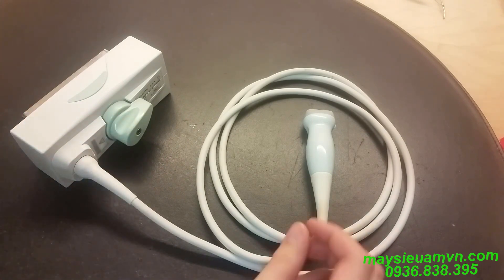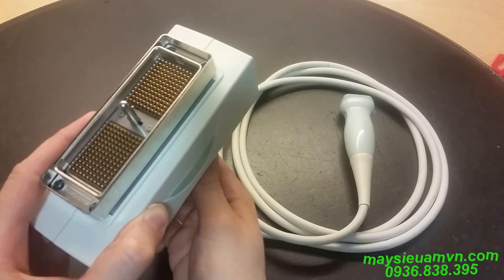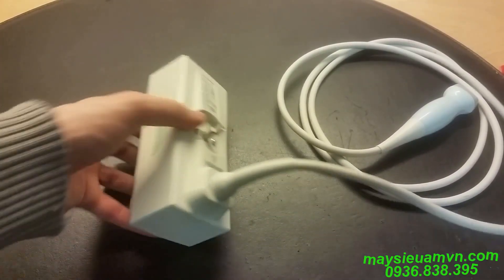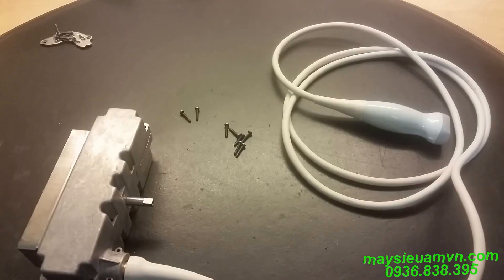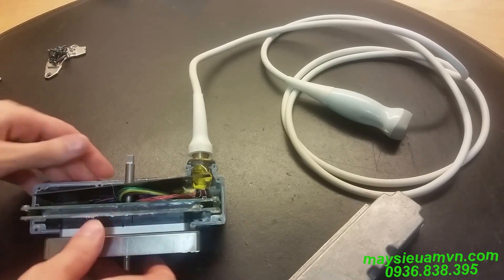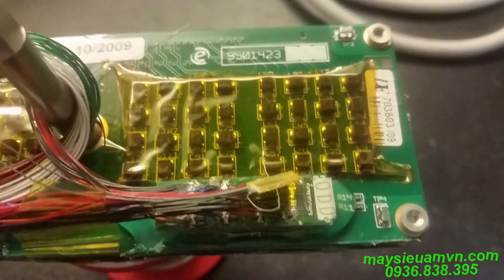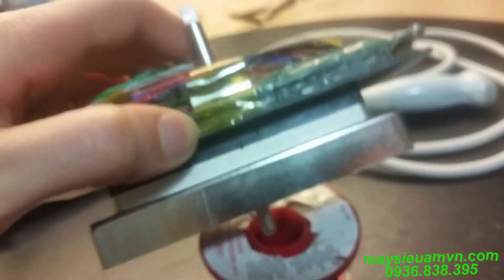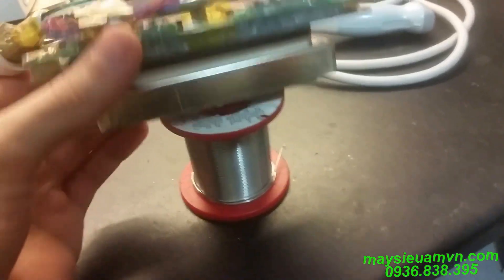Lỗi đầu dò máy siêu âm, nguyên nhân và cách khắc phục- LH 0936.838.395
Các lỗi đầu dò siêu âm hay gặp và có thể sửa được:
- Bong lớp cao su dán bề mặt: hay gặp ở bề mặt đầu dò 2D
-Đứt dây cable tín hiệu
-Chết một hoặc nhiều vùng chấn tử: sửa được nhưng phải gửi ra nước ngoài, phí sửa cao  đồng thời rủi ro  với trường hợp này nên
thay đầu dò mới
-Lỗi main Connection trong đầu dò
-Lỗi đầu dò khối 4D
Các lỗi khác
Có một số biểu hiện có thể không phải ở tại đầu dò nhưng cũng gây ảnh hưởng đến hoạt động của đầu dò, đó chính là các vấn đề từ máy chính như
-    Nguồn cấp cho đầu dò lỗi, thường đầu dò 4D nhận nguồn cấp độc lập với bộ phận khác trong máy.
-    Lỗi, loạn chương trình 4D điều khiển hoạt động của đầu dò khối
-    Lỗi các main CPU, RAM, ROM hoặc main xử lý hình ảnh...: không nhận đầu dò hoặc lỗi hình ảnh thu được
Để xử lý triệt để các lỗi này phải nhờ các kỹ sư có nhiều kinh nghiệm và linh kiện thay thế. Chi phí xử lý thường đắt đỏ nhất khi không sửa được phải thay thế
-    Lỗi main BF, thường có 2 main. Đây là main cao áp phát và thu tín hiệu của đầu dò
-    Lỗi Card đồ họa...